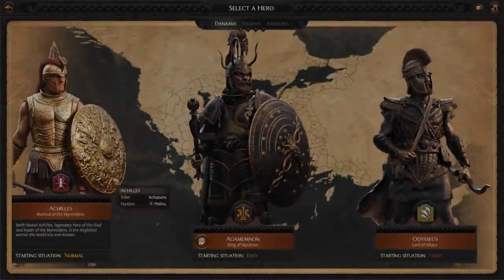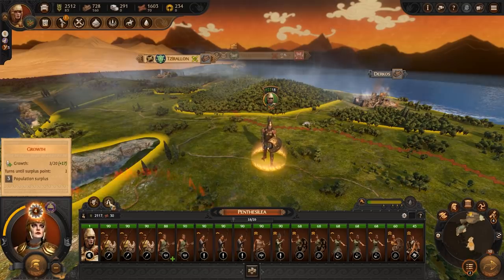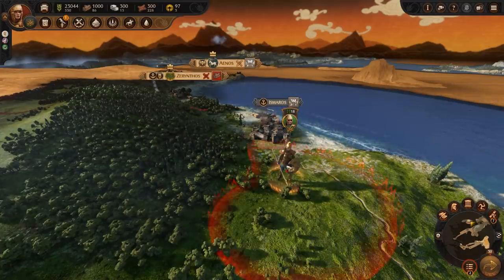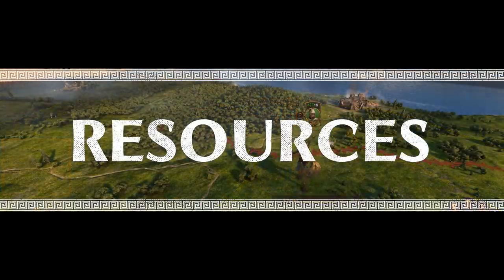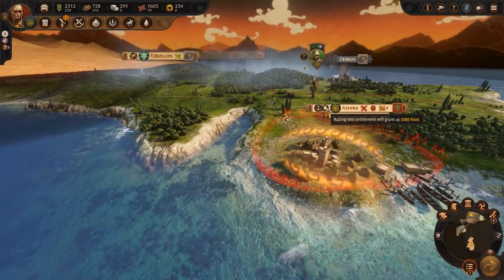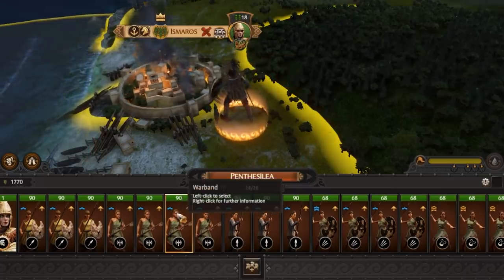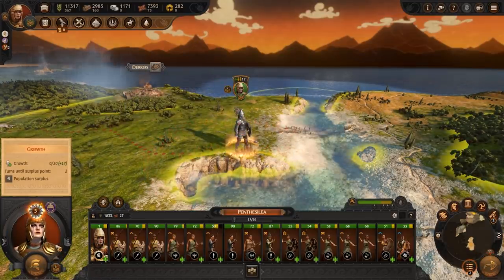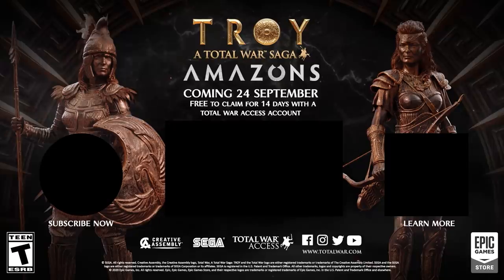Horde / Total War: Troy / A Total War Saga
00:00 Amazon Horde
00:22 Surplus Points
01:02 Buildings
01:39 Resources
02:35 Building An Army
03:10 Playing A Horde